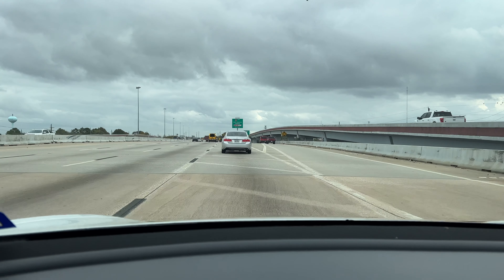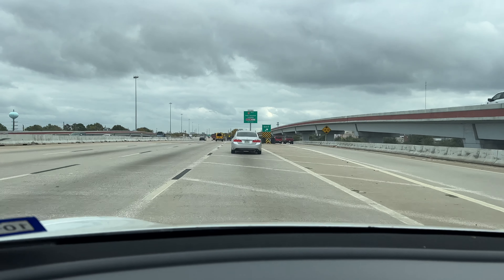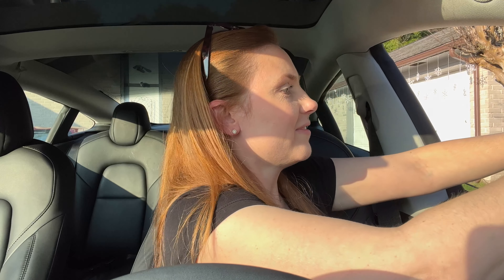Warning About TESLA Safety Feature (Drivers Need To Know!)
FOR EDUCATION, NOT FEAR! This video explains exactly how the "lane keeper" safety feature in all Tesla cars can actually be dangerous. Be sure to watch the whole thing. I love all Teslas, but that doesn't mean they are perfect. NOTHING IS! They are learning machines, and we need to learn about them and how they think. Please watch and please share with anyone who might drive one. This video isn't meant to scare you, it's to make you educated.